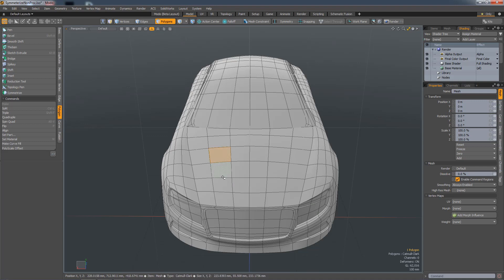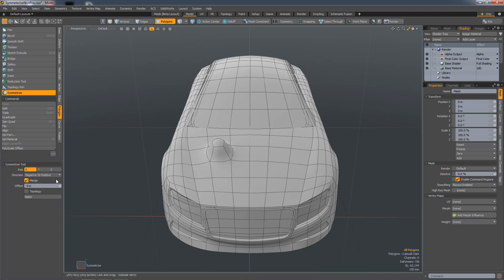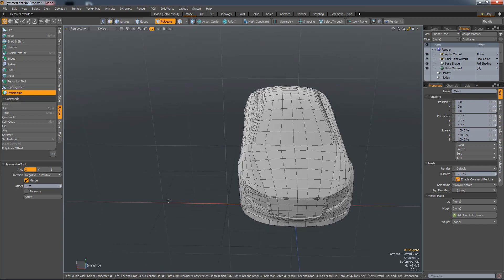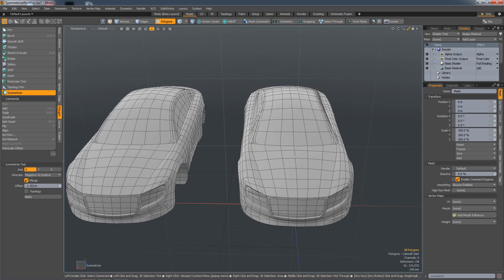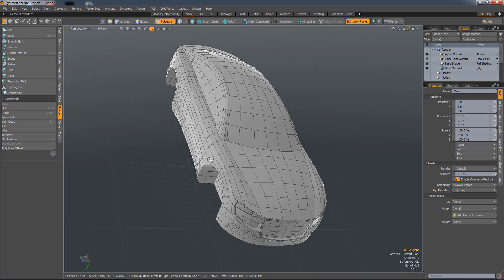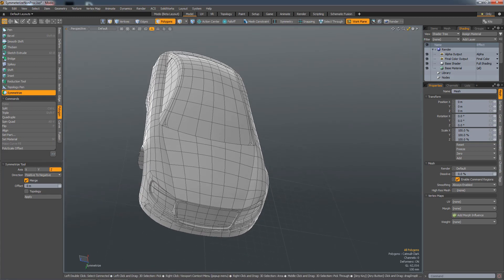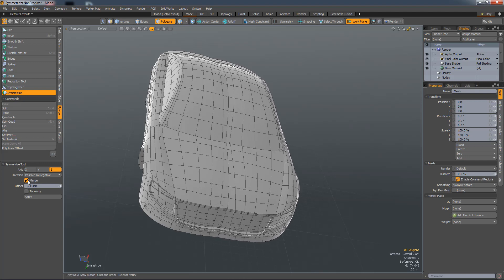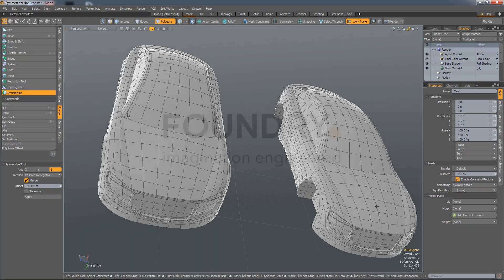Modo 12.1 Quick Clip - Non-Procedural Symmetrize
In this quick video, Andy Brown demonstrates the non-procedural (direct modeling) version of the Symmetrize tool.